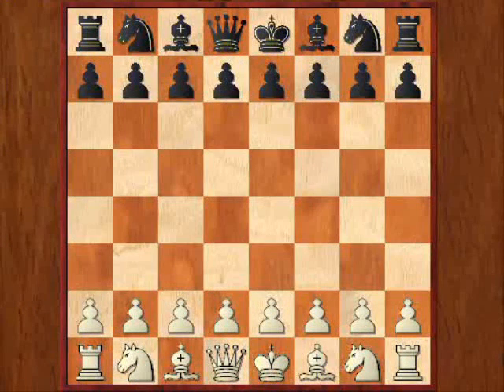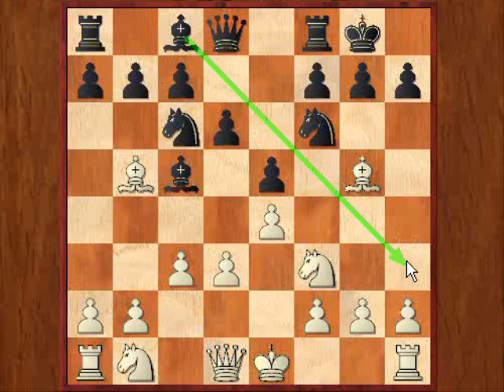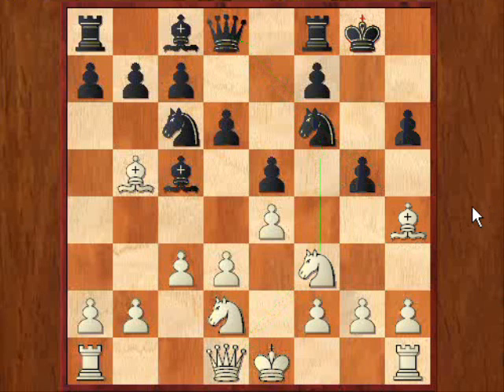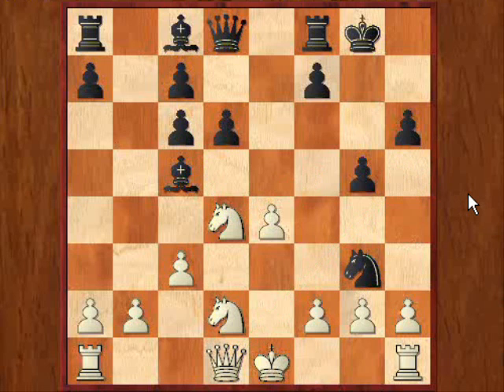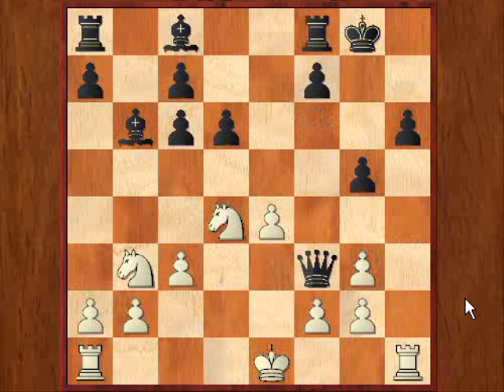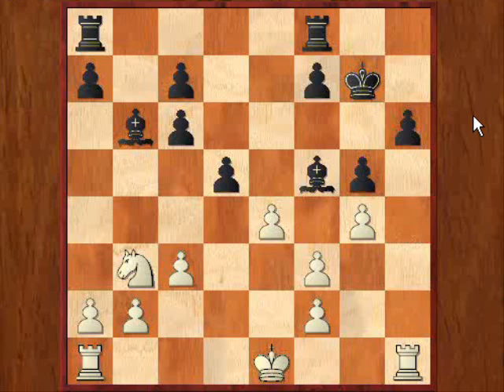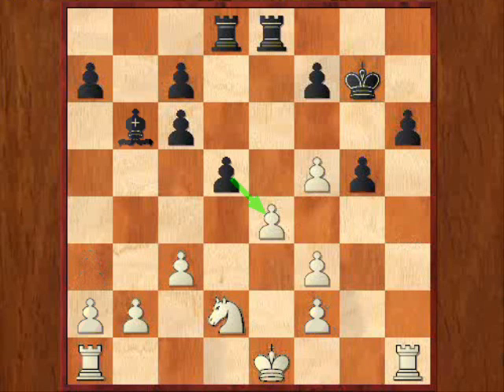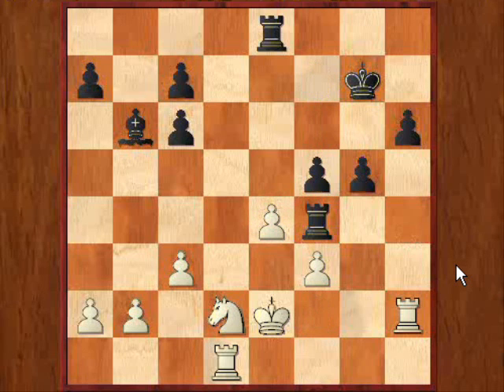Chess News #23: Svidler -- Ivanchuk, Sochi 2008